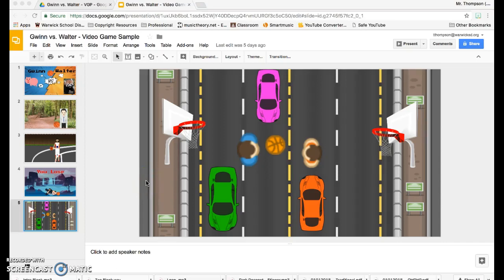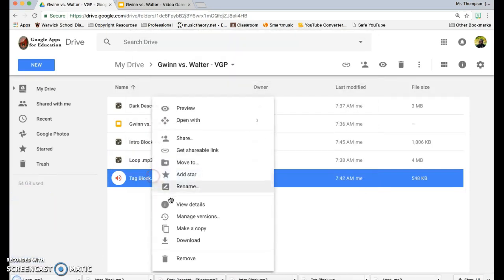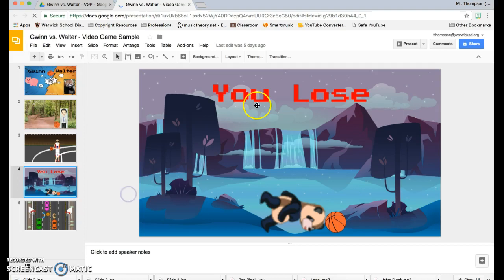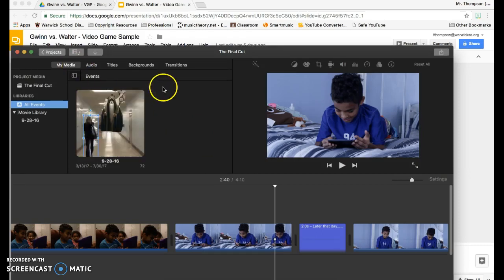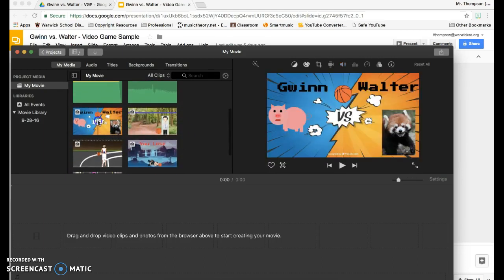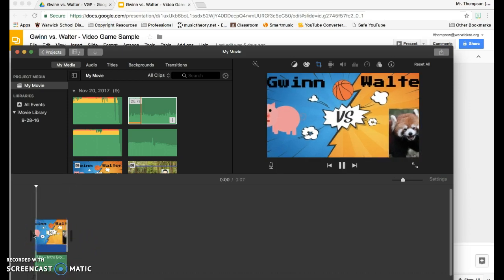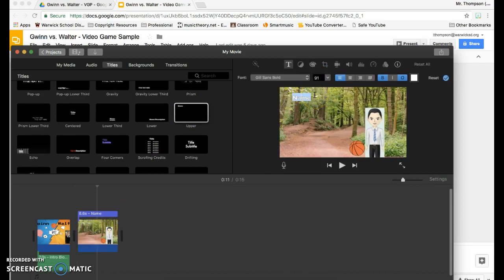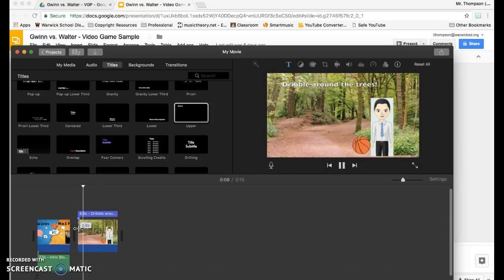Putting everything together in iMovie